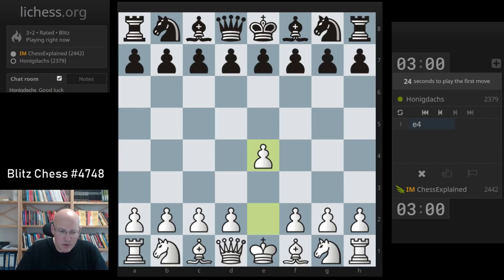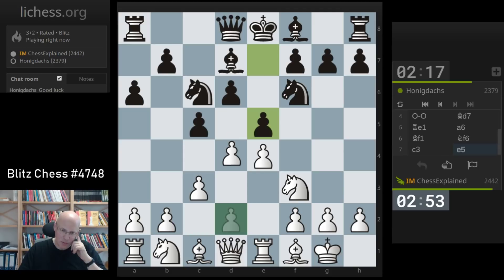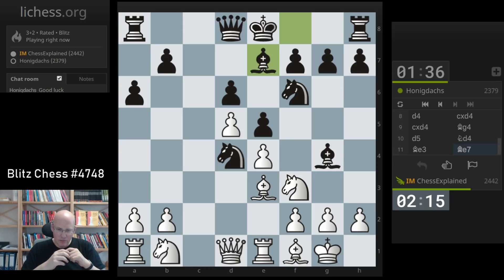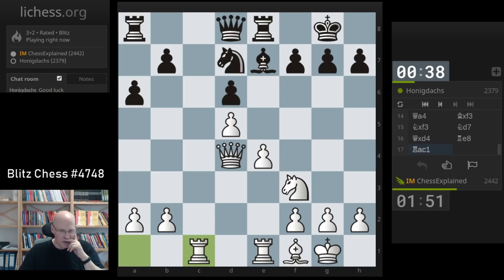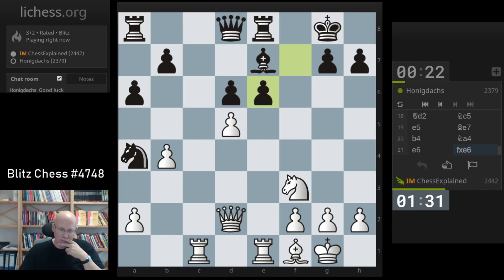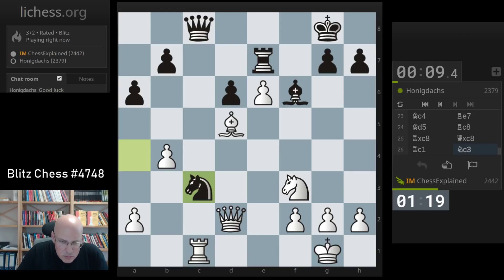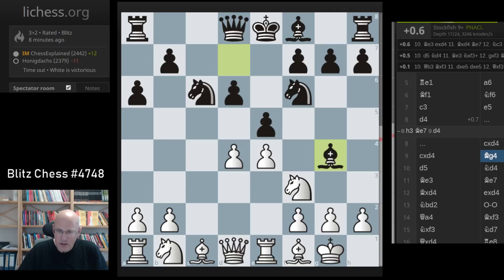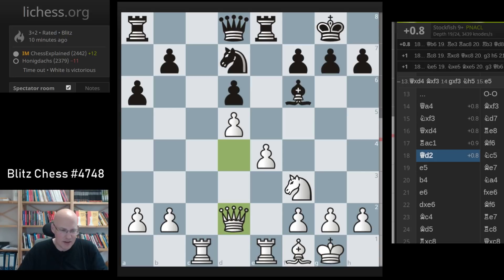Blitz Chess #4748 vs Honigdachs Sicilian Rossolimo White